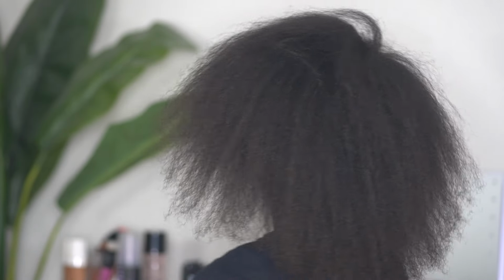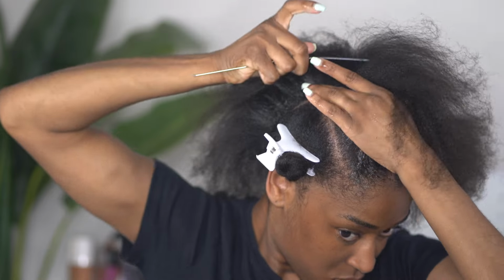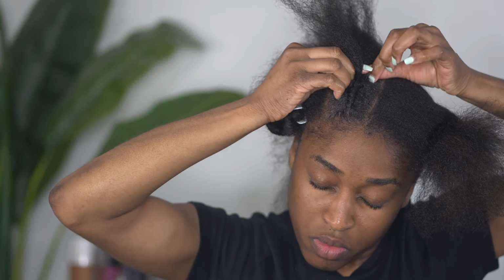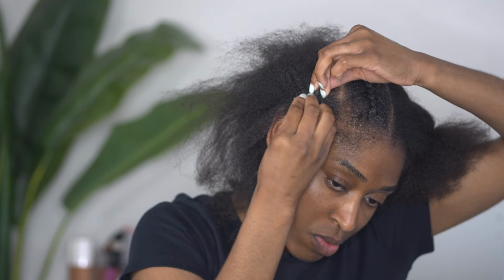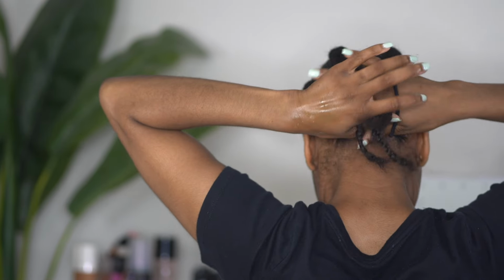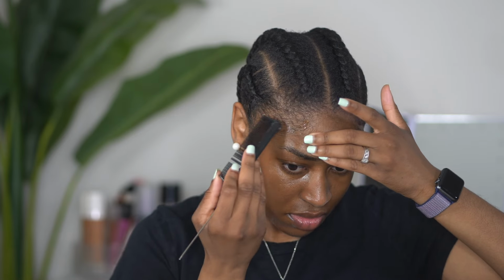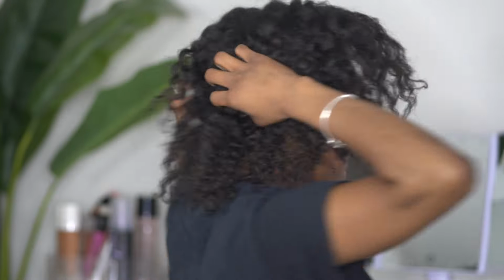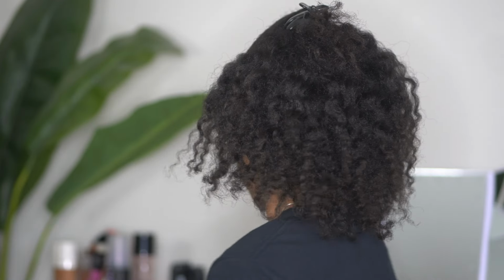EASY Straight Back Cornrows on Natural Hair that You Can Wear Out!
Looking for a simple hairstyle on wash day? You have to dry these straight back cornrows that can easily be turned into a braid out at the end of the week or next week! Wash day does not have to take all day. A simple blowout and style will do when done properly! I hope you all enjoy the video and find it useful!

♡ PRODUCTS USED:
Shine and Jam Extra Hold
The Doux Mousse Def Texture Foam
Red by Kiss 1875 Watt Ceramic Tourmaline Hood Dryer
ConairPro Silverbird Dryer
Lemon Scent Edge Booster

How To Straighten Type 4 Natural Hair at Home | Silk Press and Trim on Short Natural Hair

♡ COURSES AND TOOLS THAT HELPED ME ON YOUTUBE!

♡ ABOUT ME!